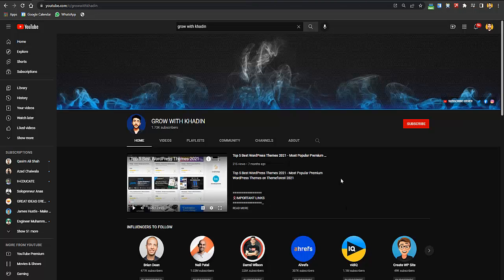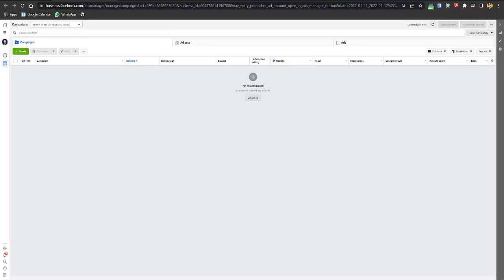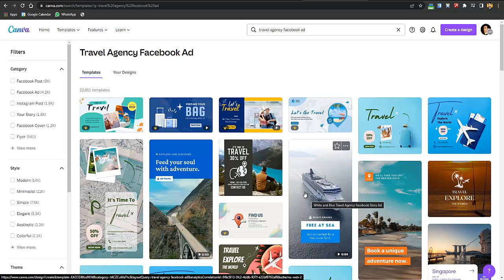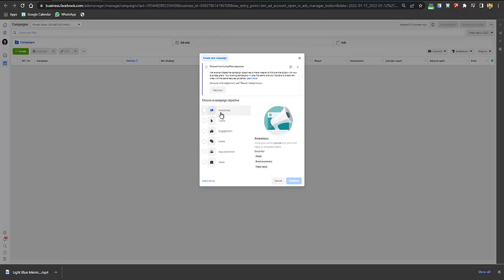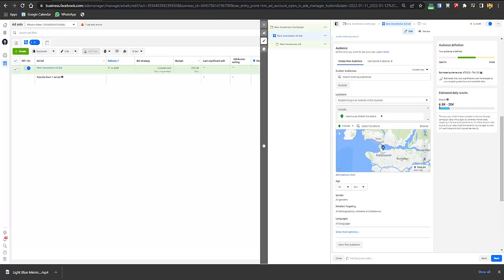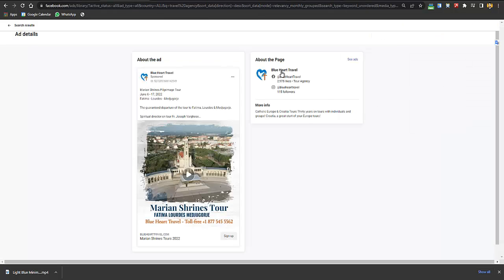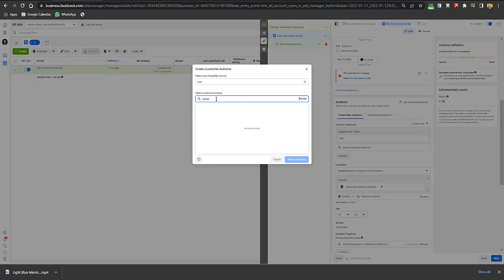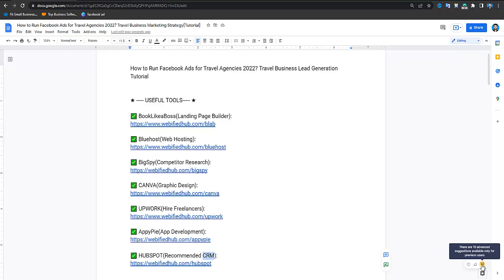How to Run Facebook Ads for Travel Agencies 2024? Travel Business Lead Generation Tutorial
★ USEFUL TOOLS ★

CHAPTERS:-
00:00 Travel Agency/Tour bookings/Travel Agents Facebook Ads Tutorial 2024(Overview)
01:31 Prerequisites For Facebook Ads(Fundamentals)
03:17 Hire US(Web Design, Digital Marketing, Branding)
03:40 Facebook Ads Competitors Research(Ads Library)
04:43 Facebook Ad Content & Graphics
07:59 Facebook Ad Setup(Practical Guide 2024)
16:44 Tours/Travel Agency Business Tools & Strategies 2024

In this video, I will teach you to complete Facebook ads strategy for Travel Agencies as well as Travel Agents and travel & tours booking business in these Facebook Ads for Travel Agencies and travel & tours booking businesses best in terms of conversion and Optimisation as well because these ads are cost-effective and you will get best results at most affordable cost in these are the ad campaign strategies used by market experts 2024.

If you are interested in Facebook Ads for your training or your travel & tours booking business or your online agency business and you won't run Facebook Ads for your travel & tours booking business then this video tutorial facebook ads video tutorial for you as an agency business or travel & tours booking business owner or a travel Agent owner which would help you create highly converting and pest Facebook ads with the best digital marketing strategies for Travel Agency business businesses 2024

I will be sharing with you the complete FB ads and digital marketing strategy for travel & tours booking business and Travel Agency business and how to create and run Facebook ads for Travel Agency Business/travel & tours booking businesses as well in with these complete Facebook ads tutorial 2024 and travel agency lead generation strategy 2024.

So you will be learning how to find the best Facebook Ads for lead generation for travel & tour booking business or best Facebook Ads for Travel Agency businesses to get more customers using Facebook ads and also how much should Travel Agents spend on Facebook marketing to get more clients or to get more reach and customers into your business in 2024.

☐ Liked?